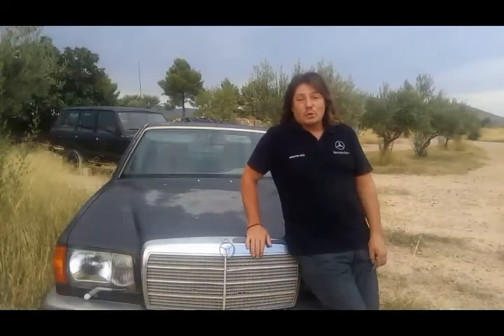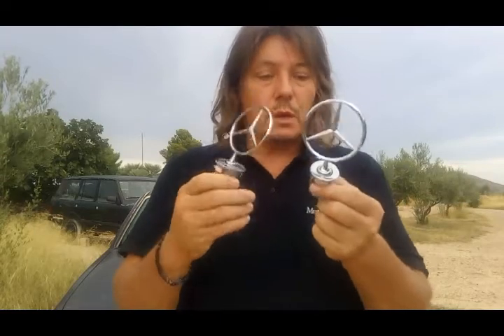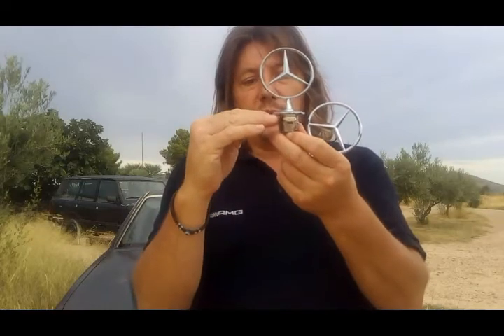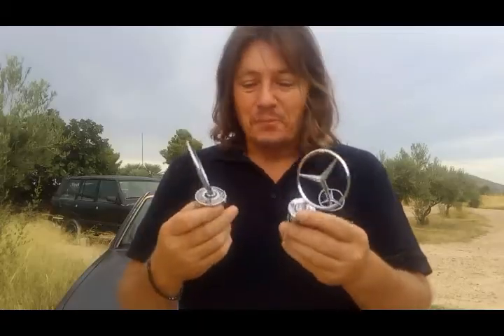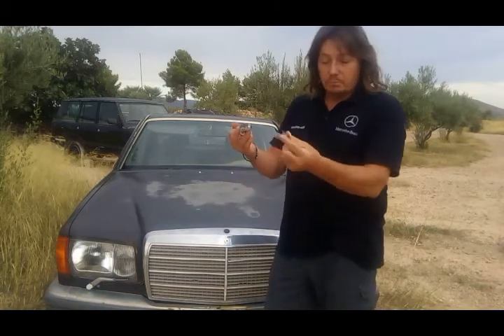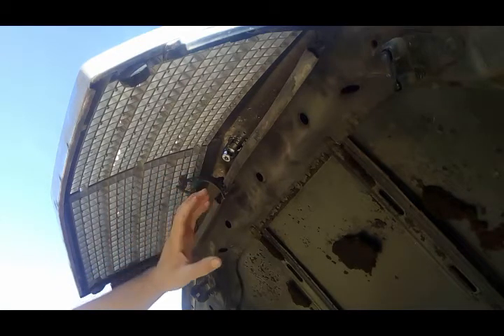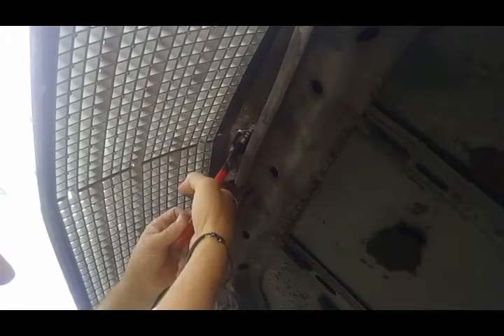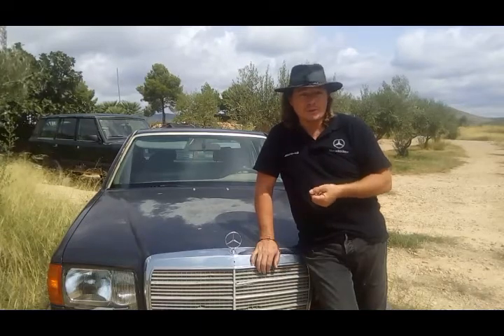Mercedes Benz W126 - Star hood bonnet emblem removal and installation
I am Hervé Collette and I will teach you in this repair video how to remove / replace the bonnet ornament on a Mercedes Class S "Sonder Klasse", W126, 560 SEL (same for all W126).